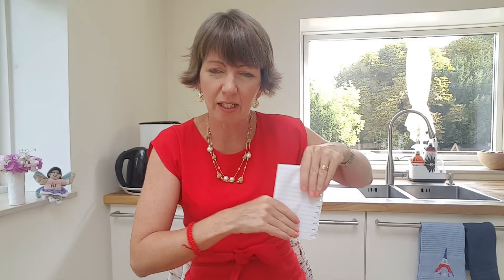Back to school/back into gear (part one)!